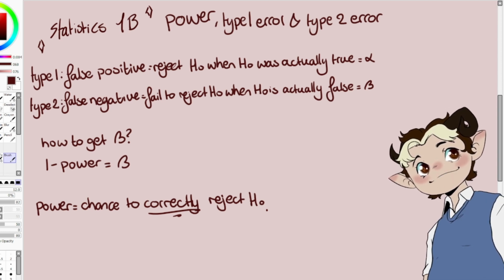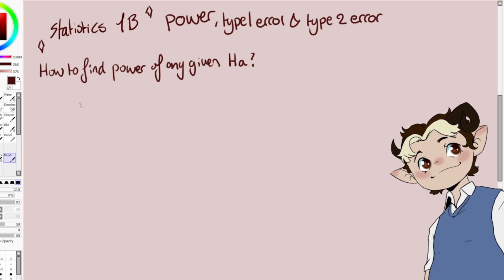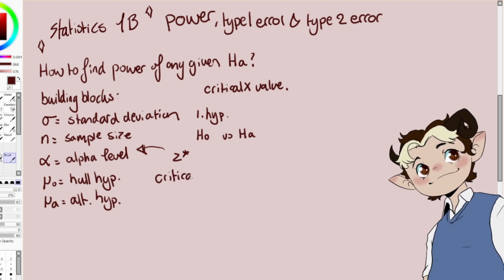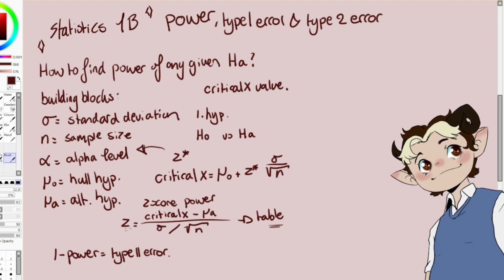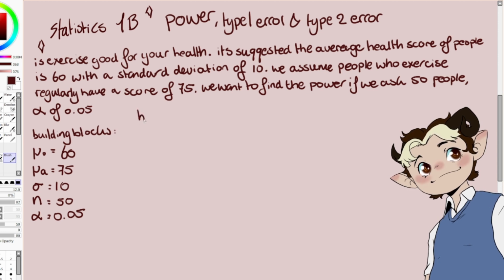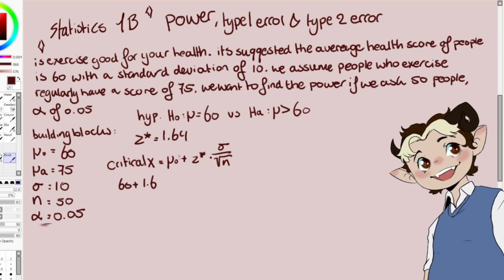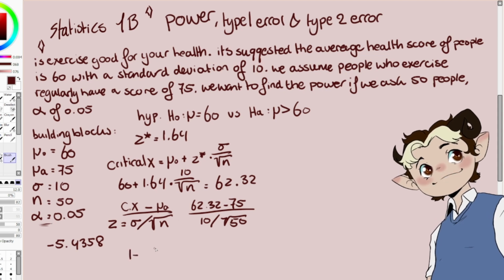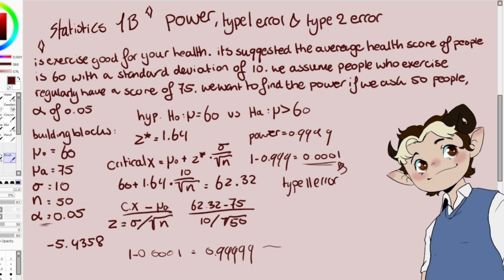Statistics 1b - part 5 - statistical inference - Power, type 1 error and type 2 error